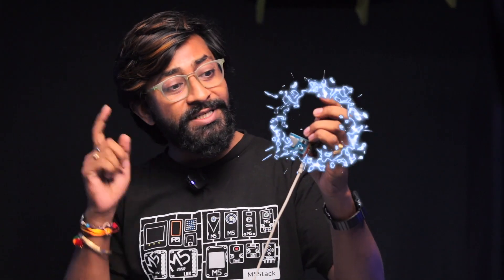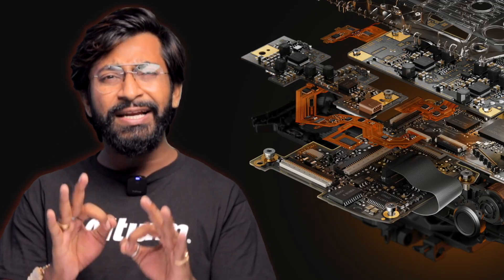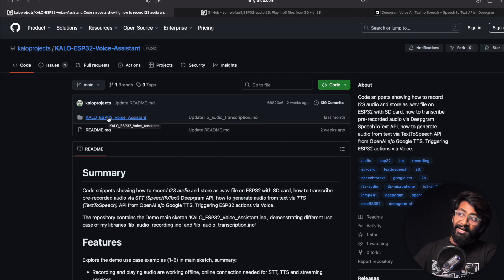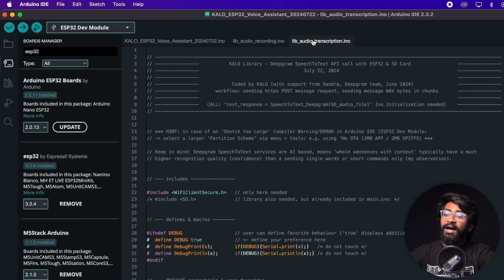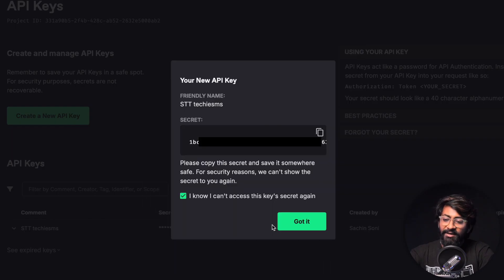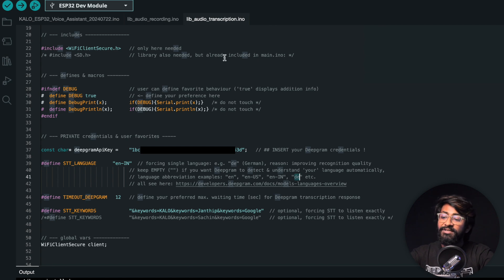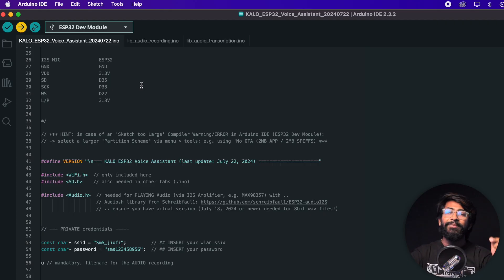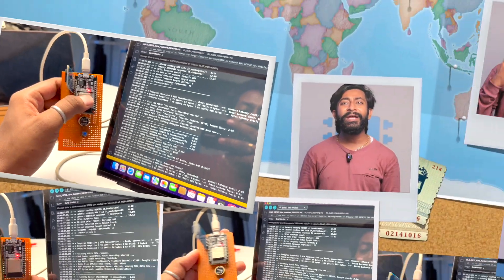FASTEST! Speech to Text Conversion using ESP32 Board 🔥🔥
This video is about converting your Speech to Text using ESP32 board in the fastest way possible with the help of Deepgram API.

And this helps us to convert our speech to text is around 3sec which is insanely fast.

👨🏻‍💻 Important Links 👨🏻‍💻

⏱ Time Stamps ⏱

00:00 Introduction
00:34 Hardware part
02:36 Coding Part
03:36 Library Version Check
05:16 Creating DeepGram Account & API
06:11 Code working overview
08:33 Working Demo
09:59 Conclusion
10:20 My Upcoming Project